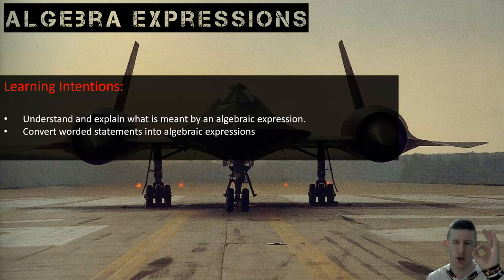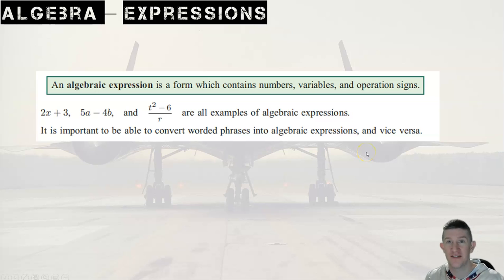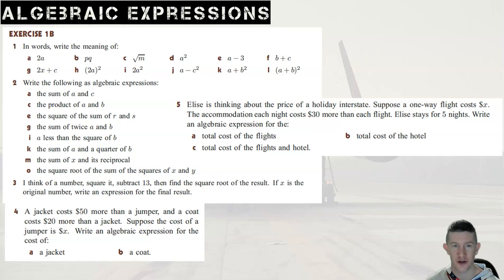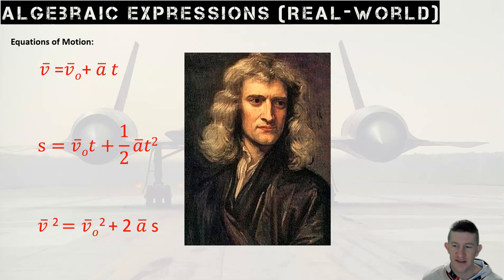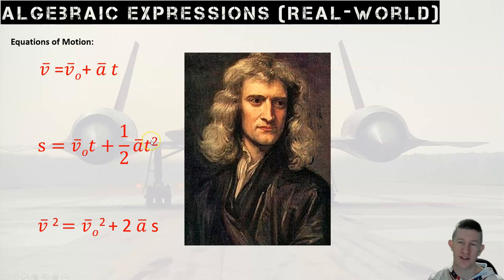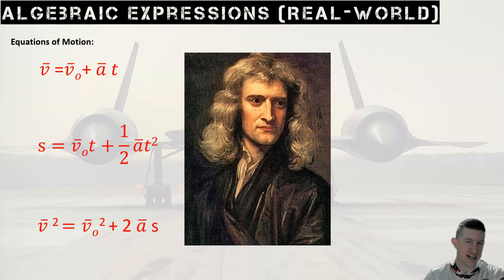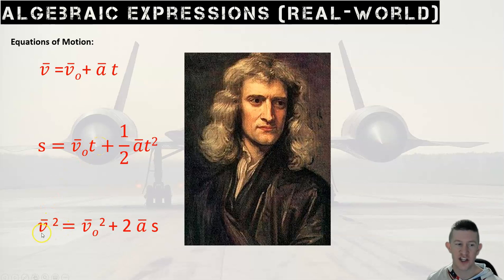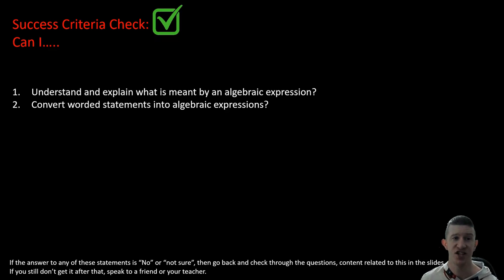4. Algebraic Expressions